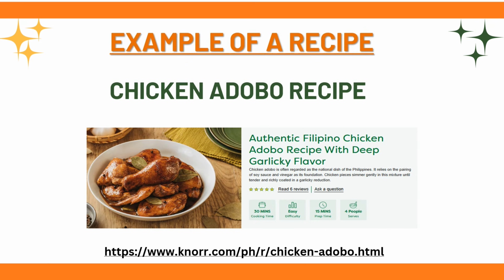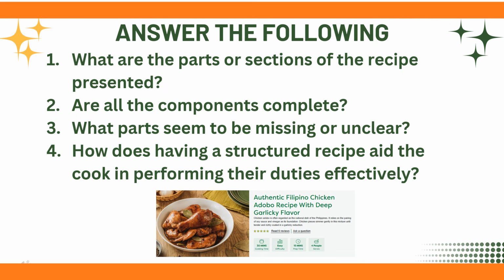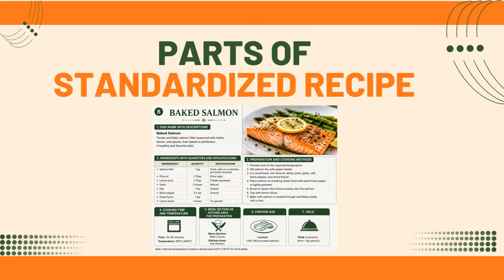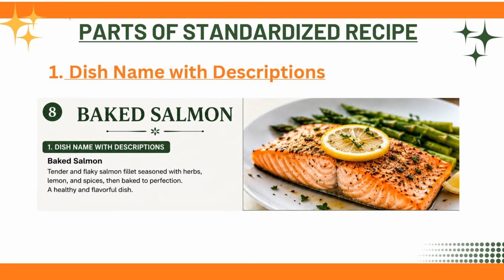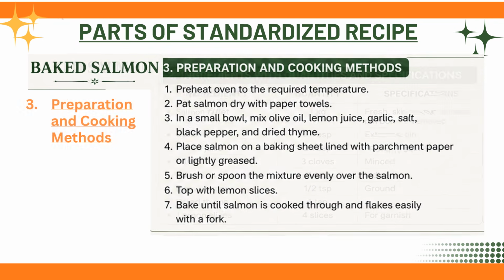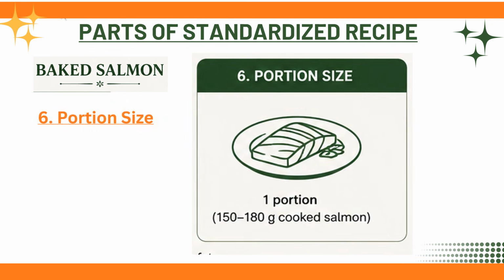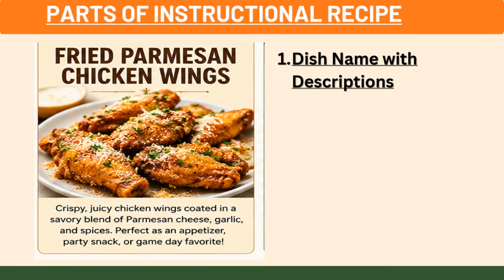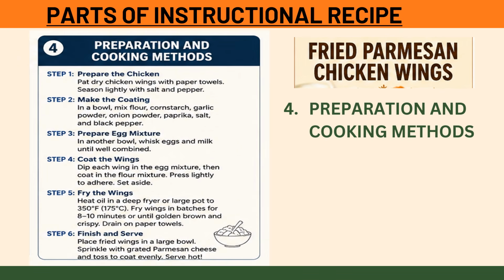TLE 9/10 FCS FOOD PREPARATION Lesson 2 Week 3 Part 1: Standardized and Instructional Recipe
for PURCHASE OF 3 PPT: Part 1 - Standardized Recipe and Instructional Recipe, PART 2: Recipe Quantification and PART 3: FOOD COST.